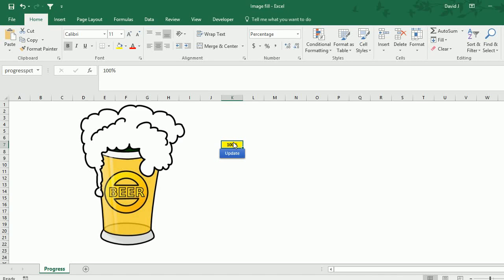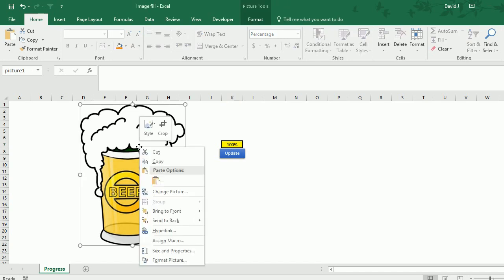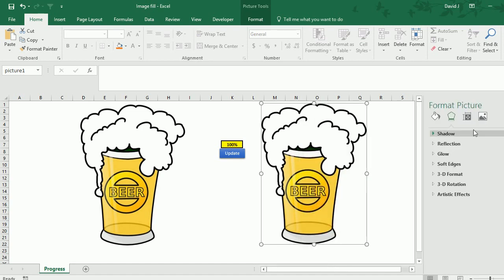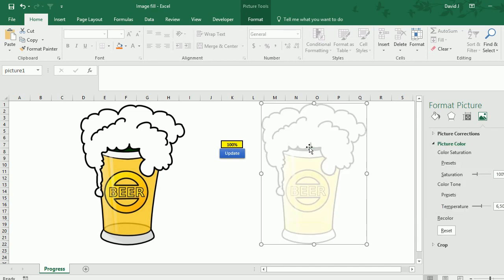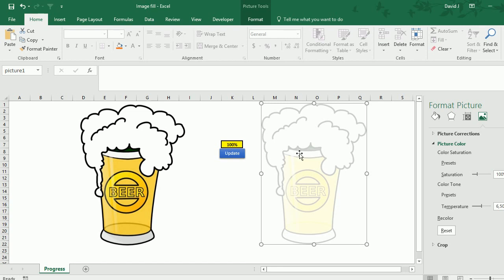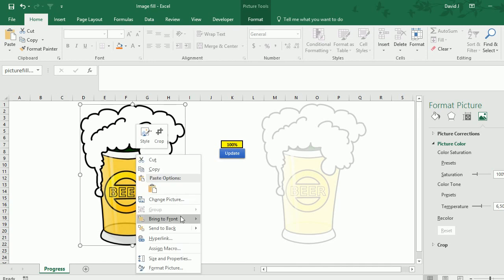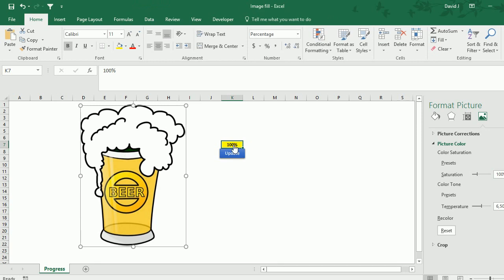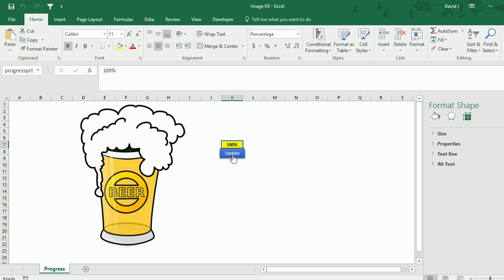Show Progress Using a Picture in Excel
A template to illustrate progress of percent of completion